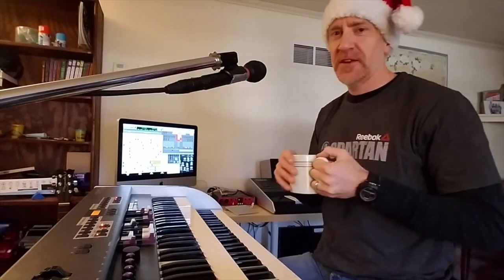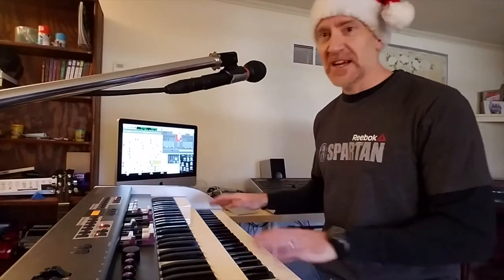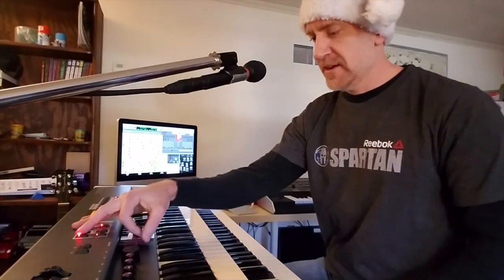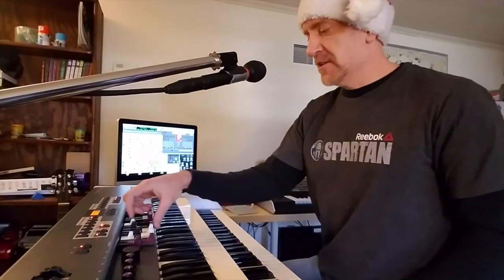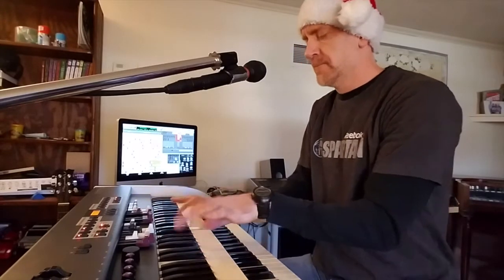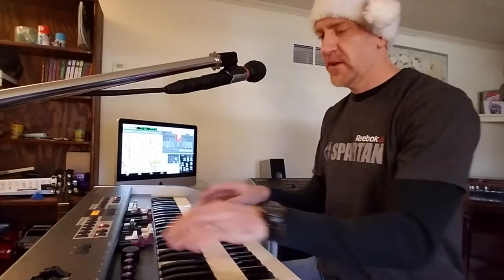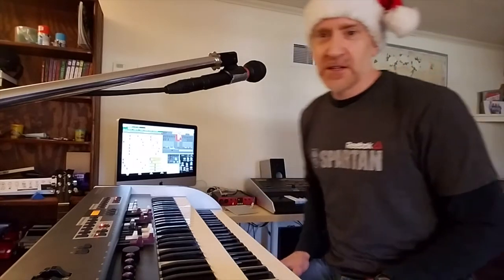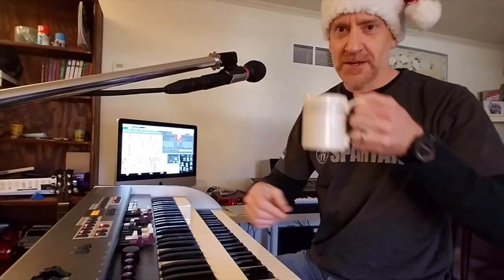DMC-122 Gemini Custom Setup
A walkthrough of a custom setup for the DMC-122 & Gemini combo.